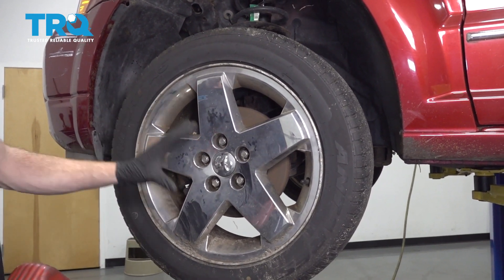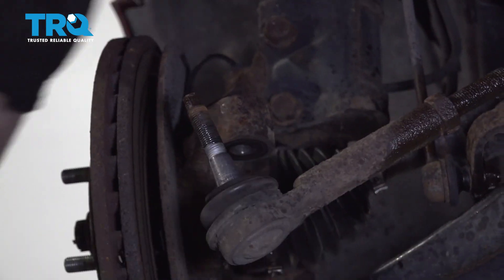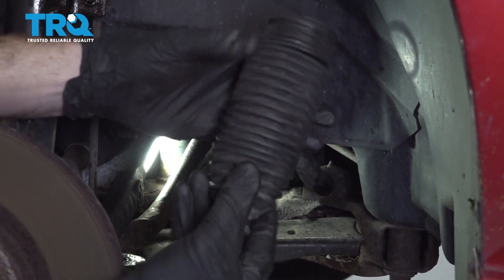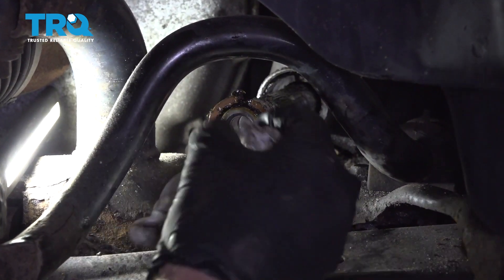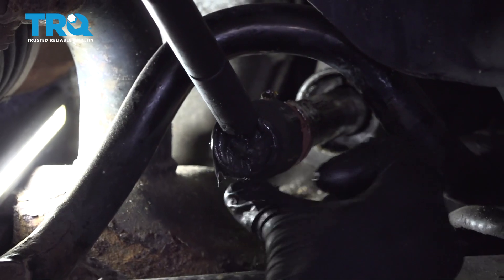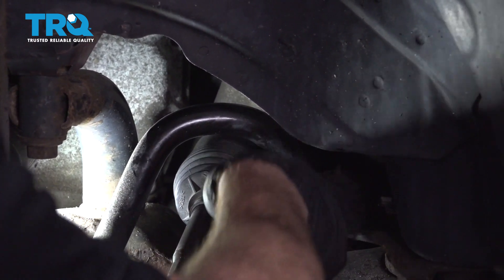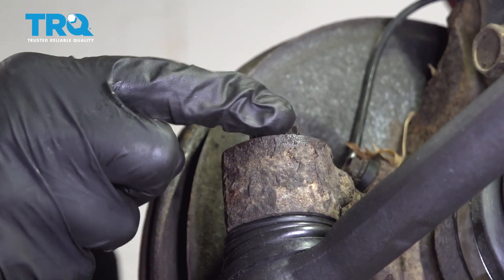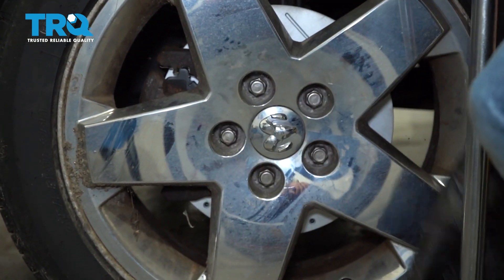How To Replace Front Inner Tie Rod 2007-12 Dodge Caliber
The inner tie rod has a ball joint that can wear over time, causing a clunking noise, loose steering, and eventually, other problems with the wheel and suspension components. It’s a good idea to replace your inner tie rods as soon as you notice any of these symptoms. This video shows you how to replace the inner tie rods on your 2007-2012 Dodge Caliber.

This repair was done on a 2007 Dodge Caliber R/T 2.4L Hatchback 4-Door and the process should be similar on the following vehicles:
2007 Dodge Caliber
2008 Dodge Caliber
2009 Dodge Caliber
2010 Dodge Caliber
2011 Dodge Caliber
2012 Dodge Caliber

• Liquid Thread Locker
• Wire Ties
• Hammer